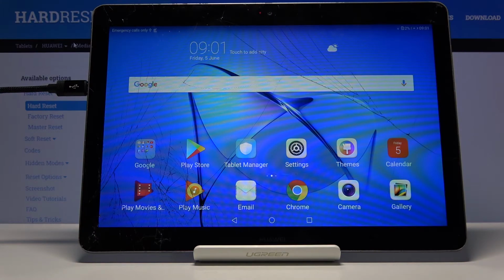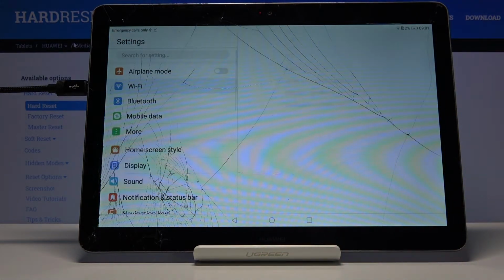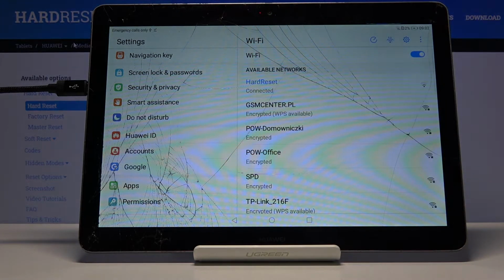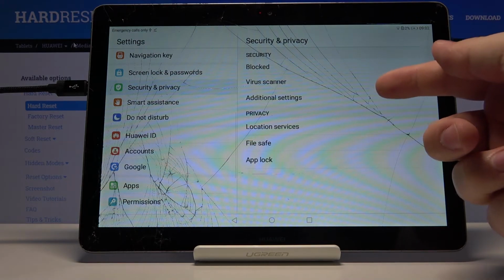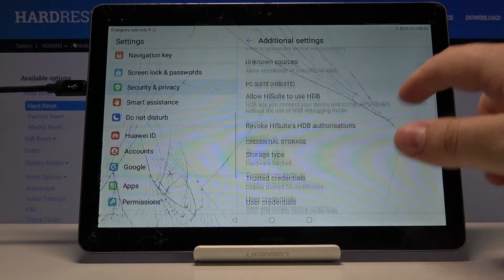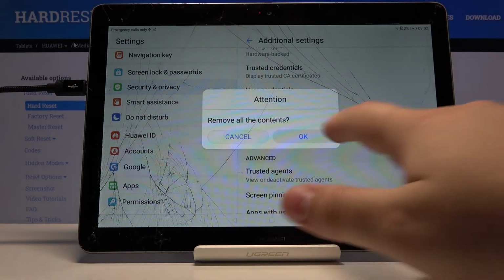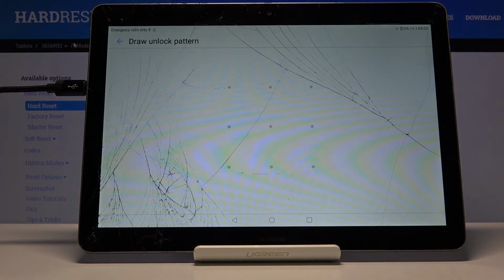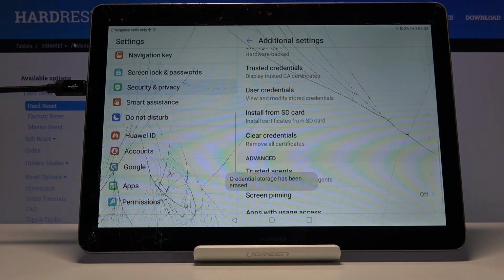How to Clear Credentials in HUAWEI MediaPad T3 – Remove All Certificates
Learn more info about HUAWEI MediaPad T3 10:
Learn how to quickly and effectively clear credentials in HUAWEI MediaPad T3. Follow the instructions and find the removal option. Delete all licenses from your HUAWEI device.